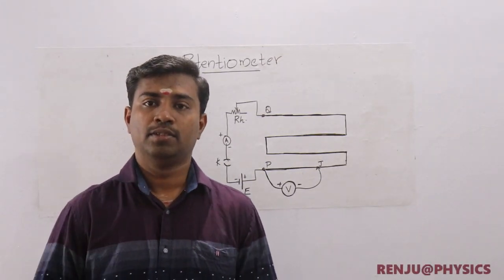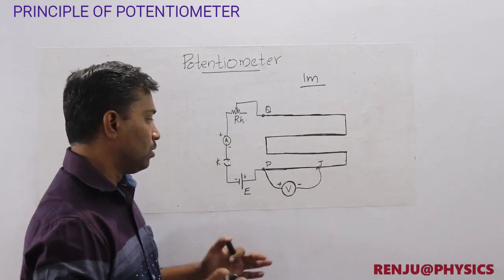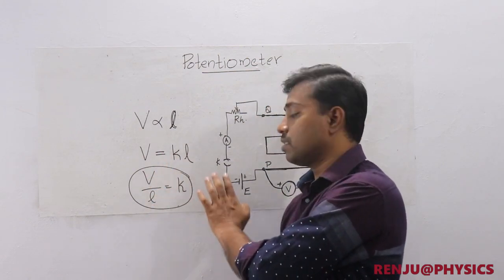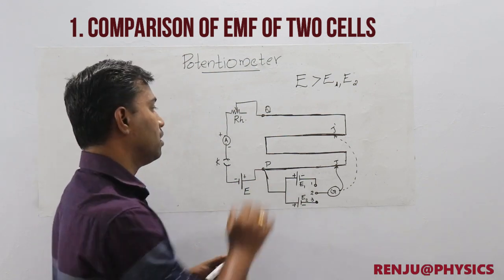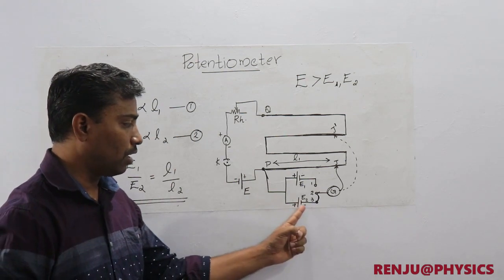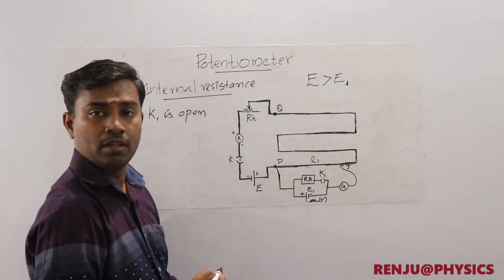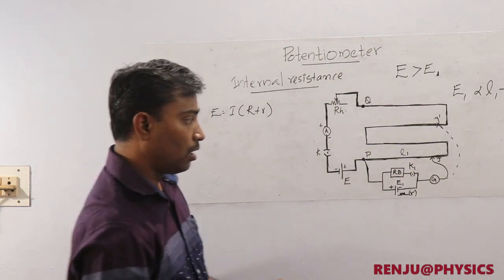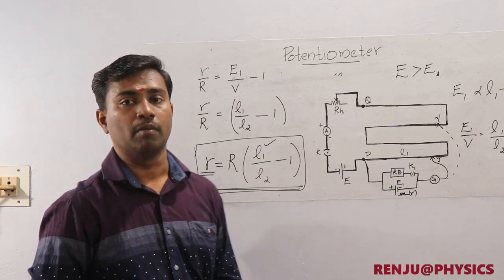CHAPTER3:-CURRENTELECTRICITY- PART5- Potentiometer and application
Chapter : CURRENT ELECTRICITY PART-5
Class : XII

RENJU@PHYSICS
C/O RENJU V B
VELAYAT KALARIKKAL
PALLIKKARA
MALAPPURAM DT
679575